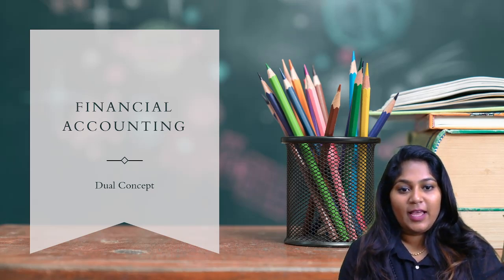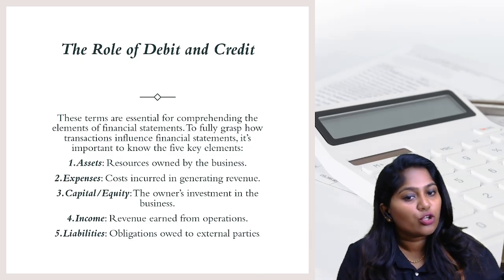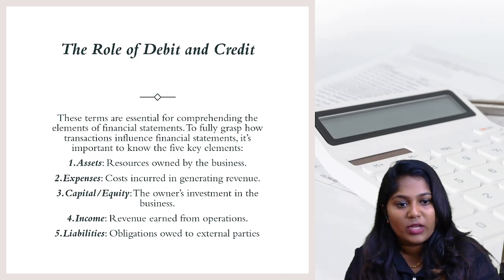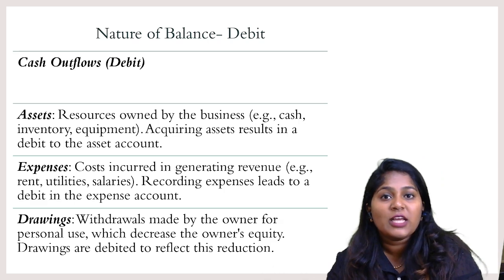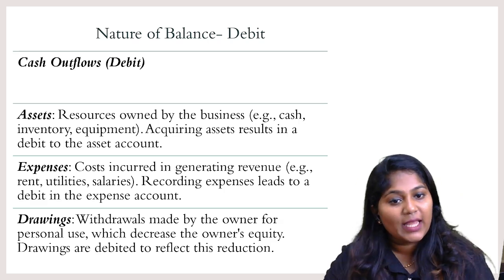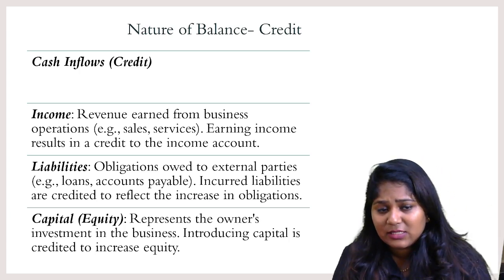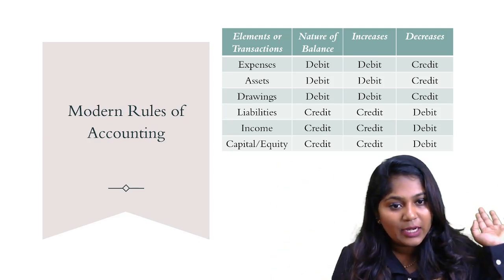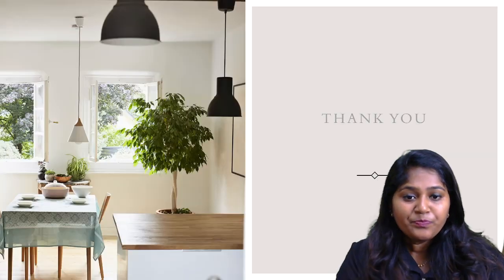"ACCA-Master FA-Journal Entries in 15 Minutes | Easy Accounting Lesson"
"Learn how to make journal entries in accounting in just 15 minutes! This quick and easy tutorial will guide you through the basics of journal entries, including debits and credits, with simple examples. Whether you're a beginner or need a refresher, this video covers everything you need to know to get started with journal entries in accounting. Watch now and improve your accounting skills!"